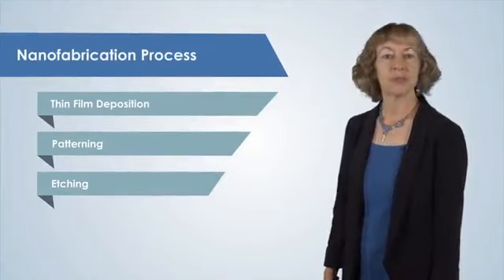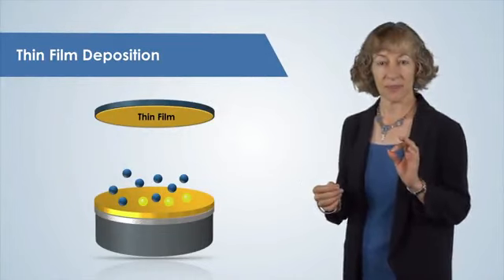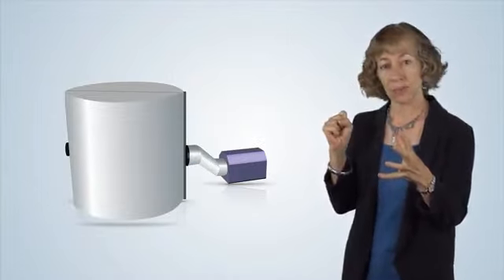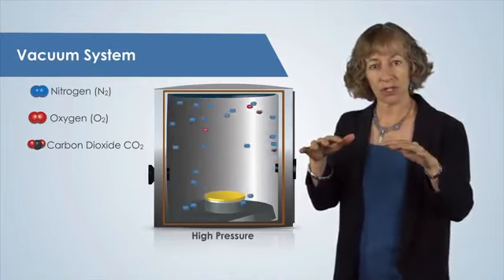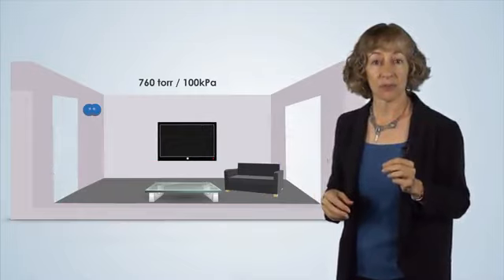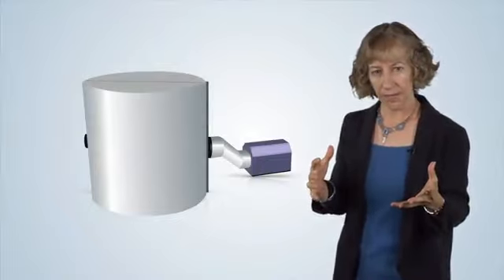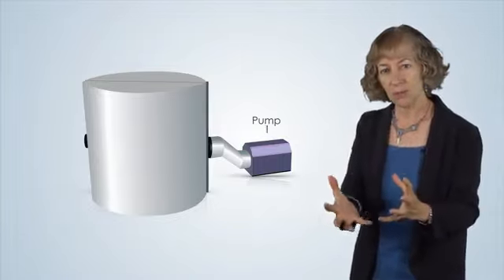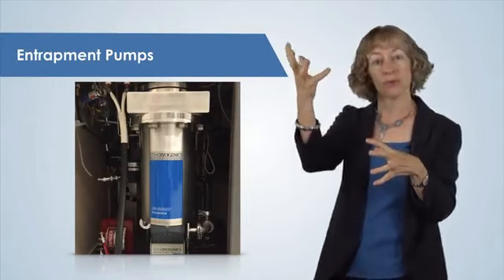Lecture 5: Essential Technologies for Nanofabrication; Vacuum System.